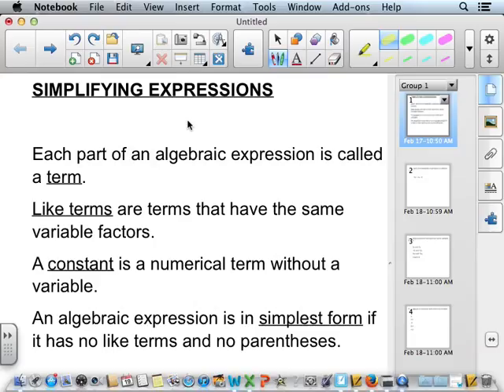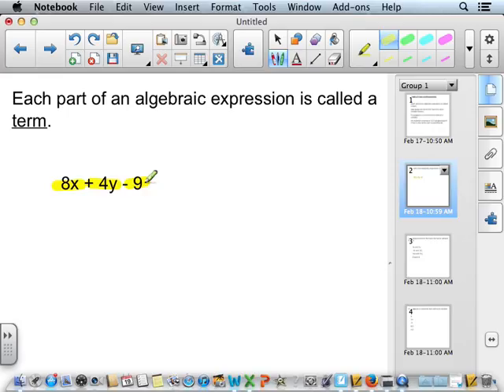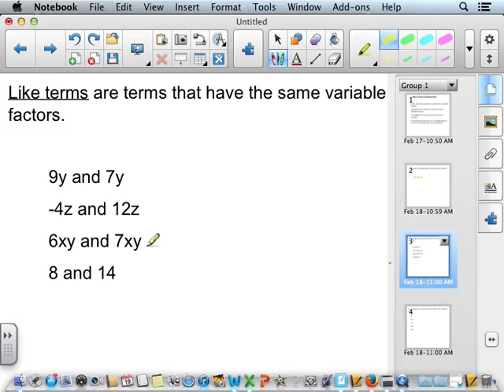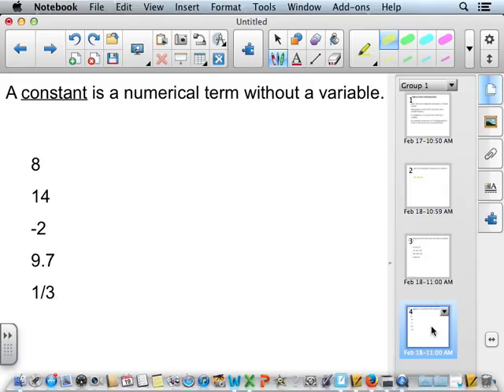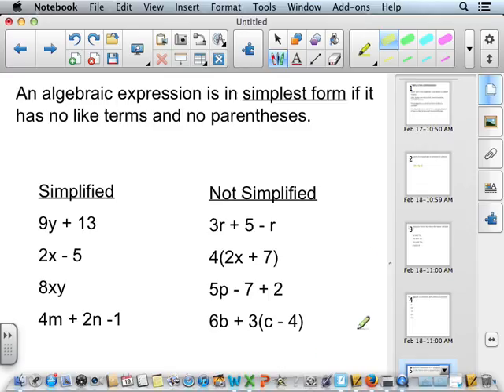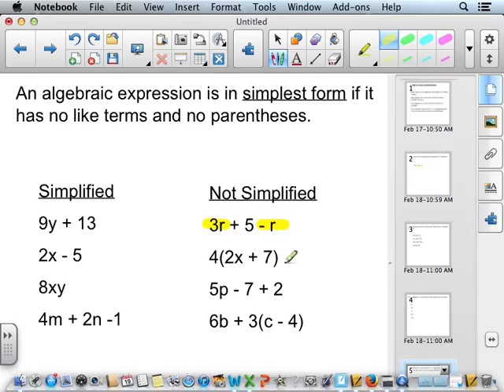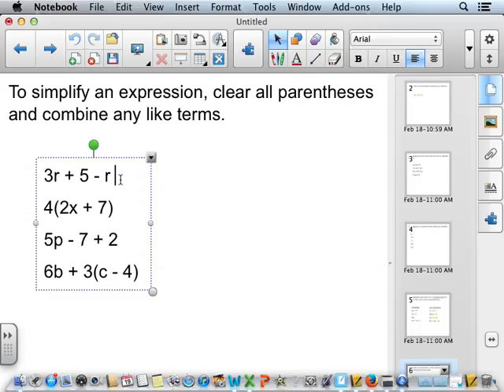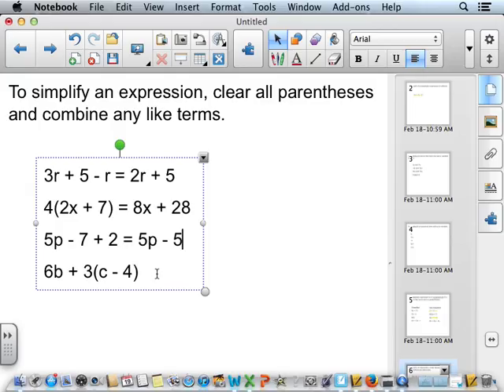Simplifying Expressions Video